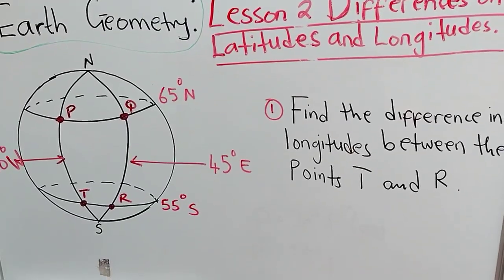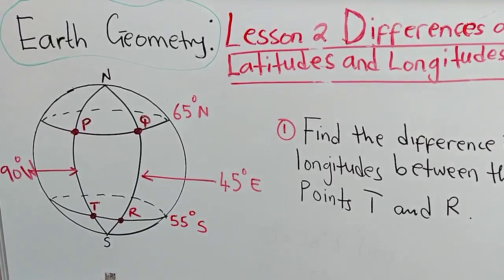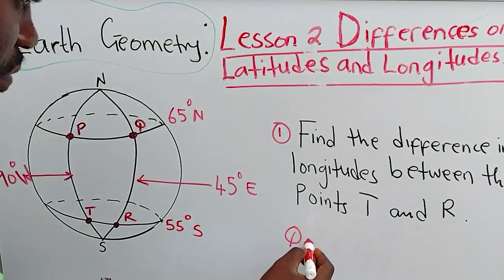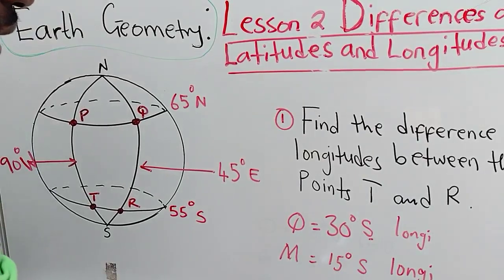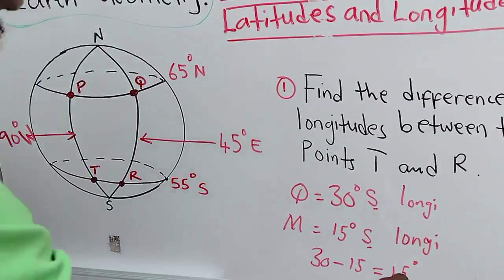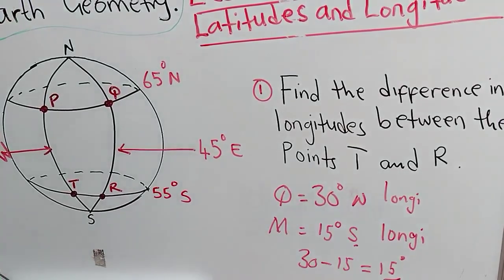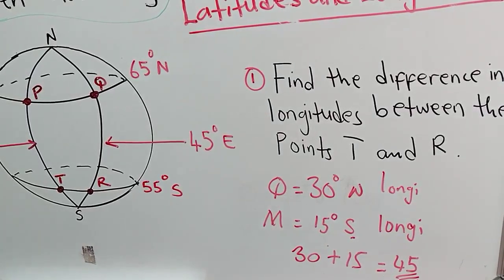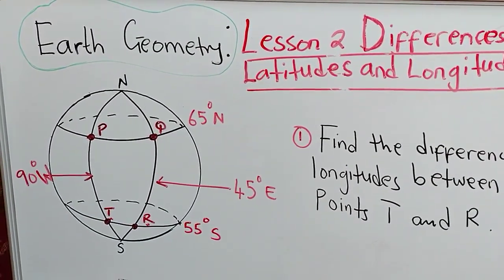Earth Geometry Lesson 2 Differences on latitudes and longitudes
differences on latitudes and longitudes